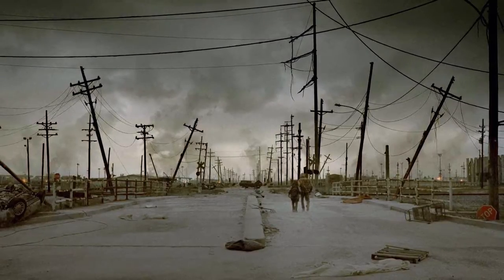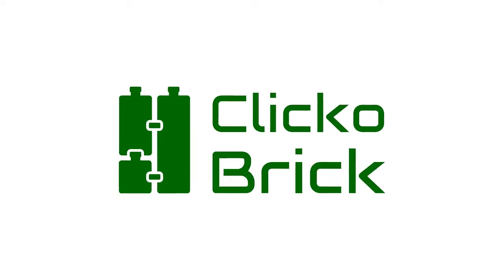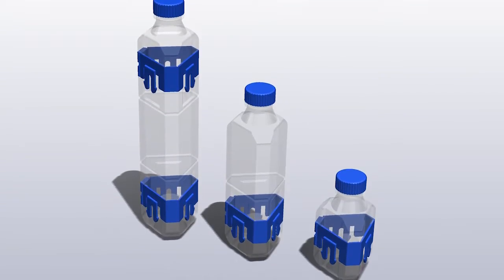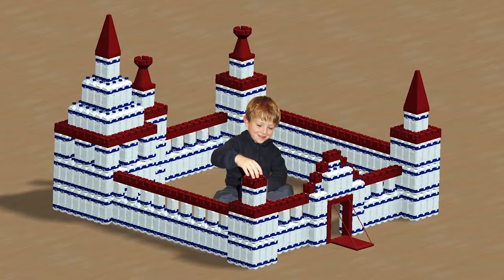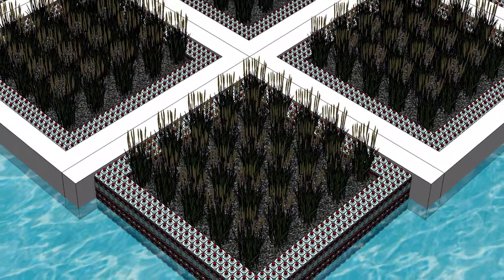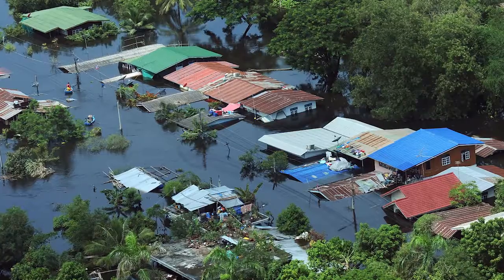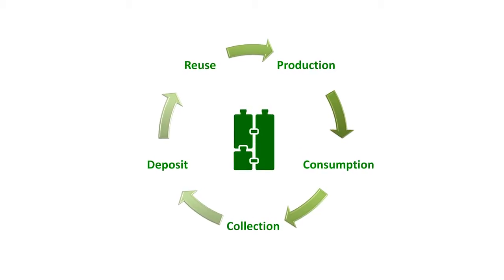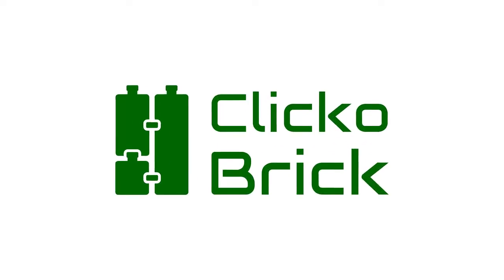Clicko-Brick: Don't Lose it - Use it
A patented product, planned for regular short–term usage as containers for liquids, and long–term re-use as multi-purpose building blocks, with a variety of applications (everything from a childs’ toy to a floating solar field…). The containers are designed in differing sizes (0.5-2.0 Lt) and forms, with built-in capabilities of Integrating & interlocking of all sizes in all directions.